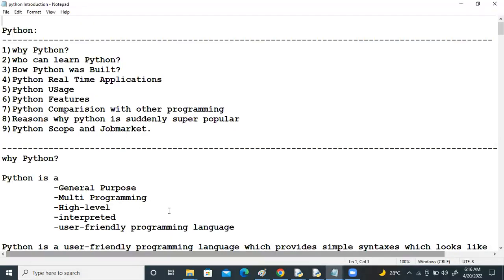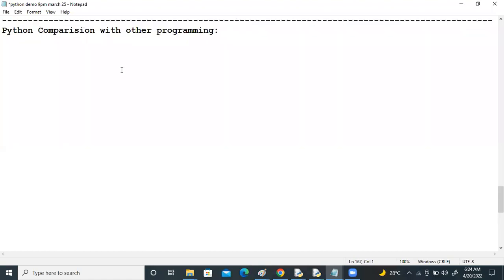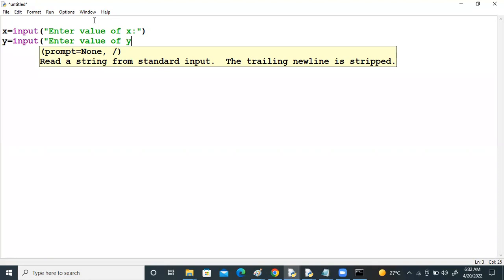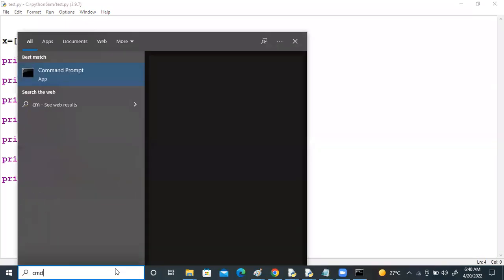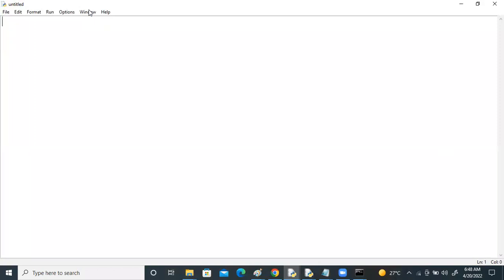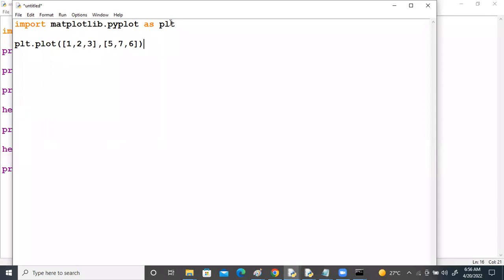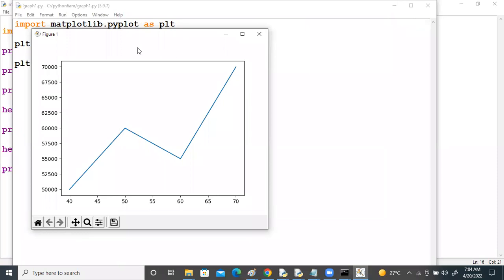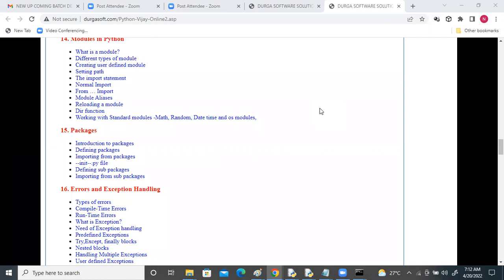PYTHON tutorials || Demo - 2 || by Mr. Vijay On 20-04-2022 @6AM IST